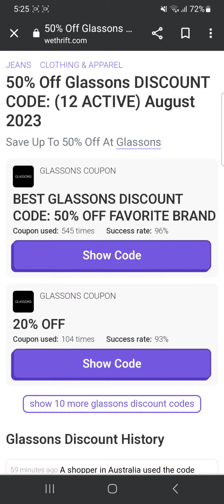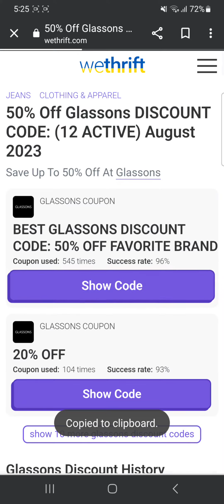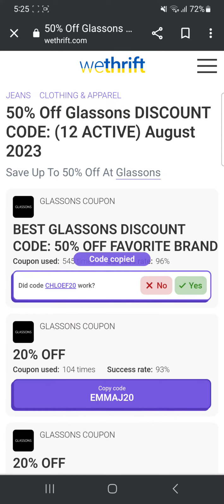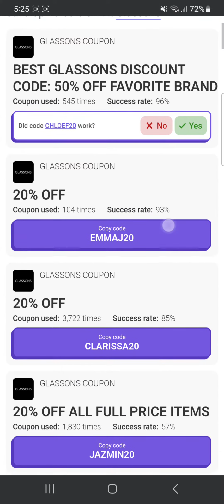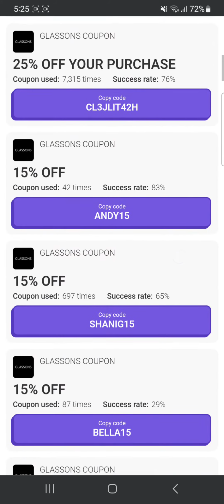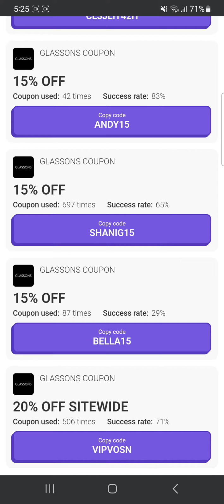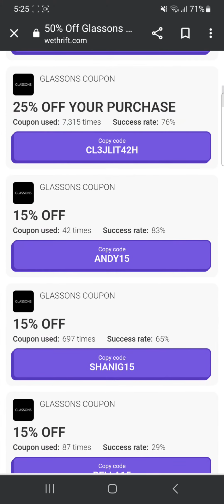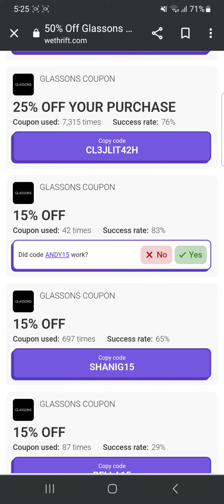Glassons Haul Discount Code | Glassons Coupone Codes (Best Discount codes)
In this video I show you  Glassons Haul Discount Code | Glassons Coupone Codes (Best Discount codes)  and learn to do it in just a few minutes by following this helpful tutorial.